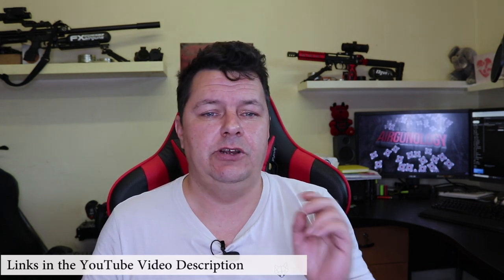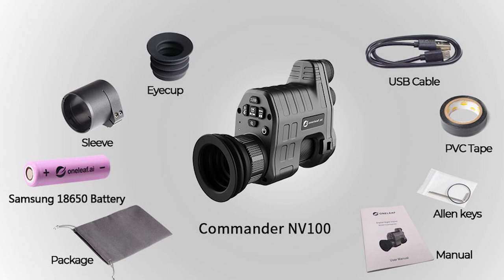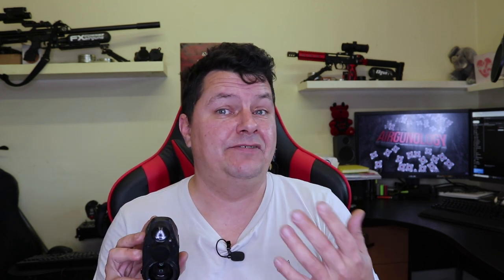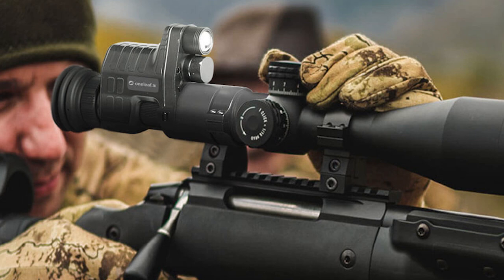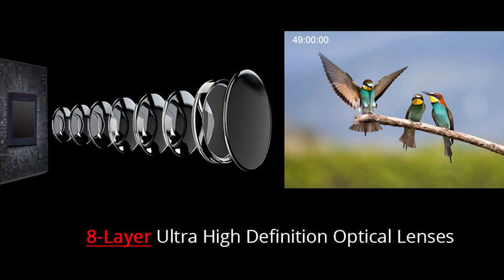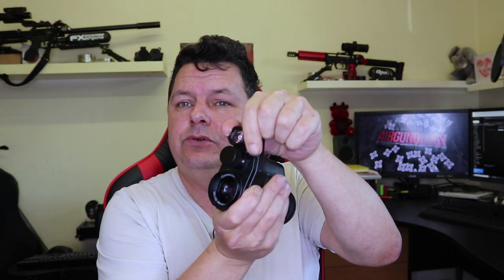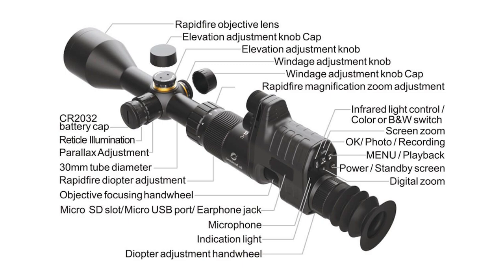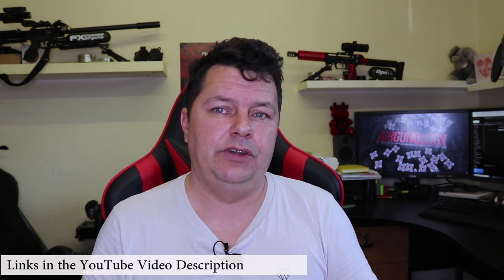OneLeaf 12mm [review]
OneLeaf have release a 12mm version of their very popular and cheap clip on Night Vision unit. In this video I explain my thoughts on whether you should buy the 16mm or 12mm version of this unit

Code - 69F414 when you signup

Comica BoomX-D Wireless Lavalier Microphones
1080p USB 3 Powered Capture Card